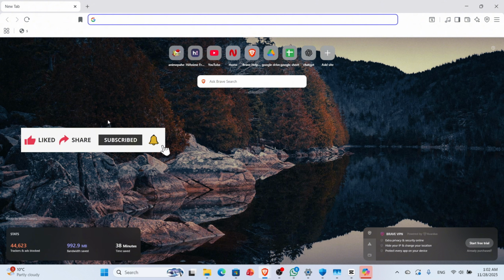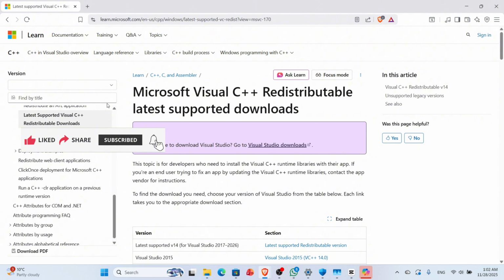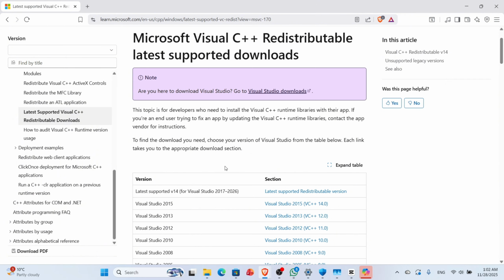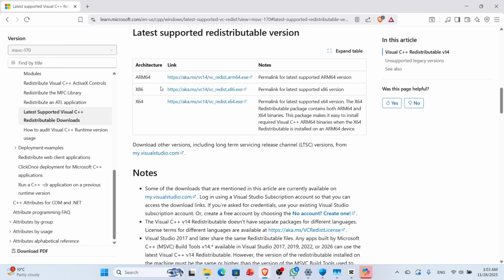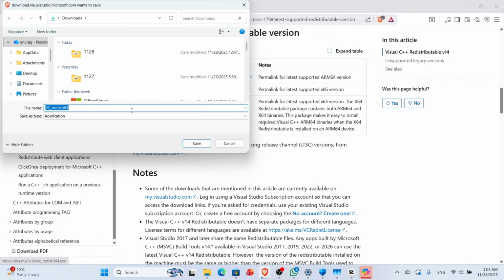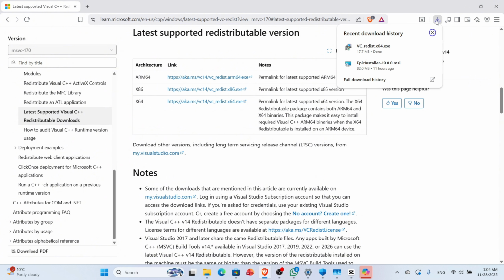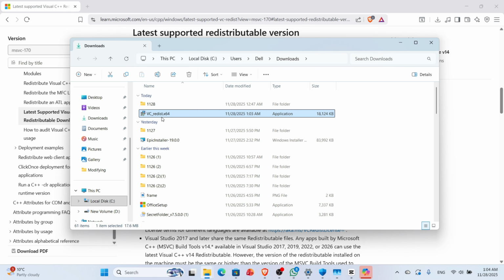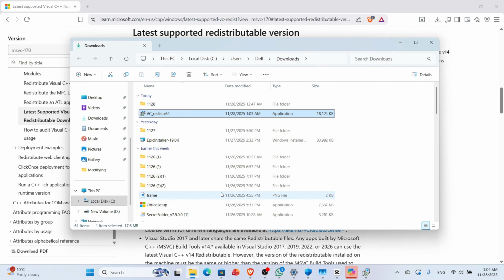How To Download and Install Visual C++ Redistributable In Windows 11 or 10 - Step By Step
Want to fix app errors or missing DLL issues on your PC? 💻⚙️ In this Step-by-Step 2025 guide, you’ll learn exactly how to download and install Visual C++ Redistributable on Windows 11 or Windows 10 — the essential runtime that many apps and games need to run properly.

What You’ll Learn in This Video:
✅ How to download the latest Visual C++ Redistributable packages (x64 & x86)
✅ How to install Visual C++ on Windows 11 and Windows 10
✅ Fixing common errors like MSVCP140.dll missing or VCRUNTIME140.dll missing
✅ Tips to keep your system updated for better app and game performance

Whether you're a gamer, developer, or repairing common Windows errors, this easy tutorial will help you install all required Visual C++ components safely and correctly.

📌 Chapters:
⏱ 0:00 – Introduction
⏱ 0:10 – How To Download Visual C++ Redistributable